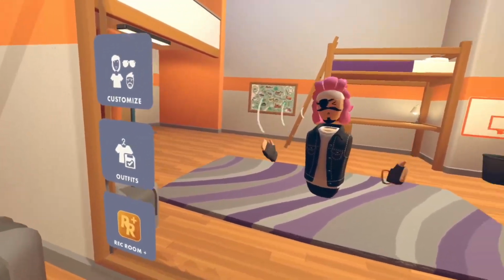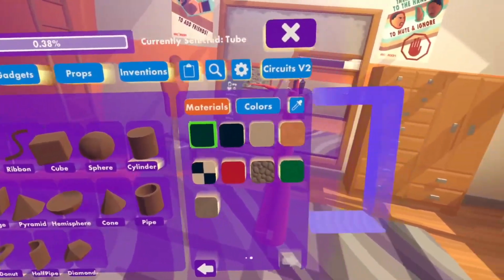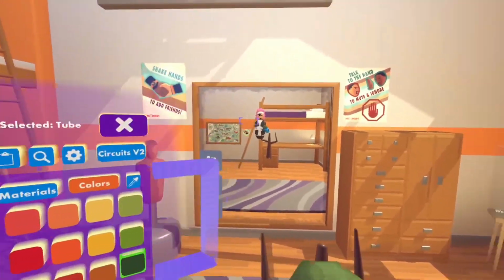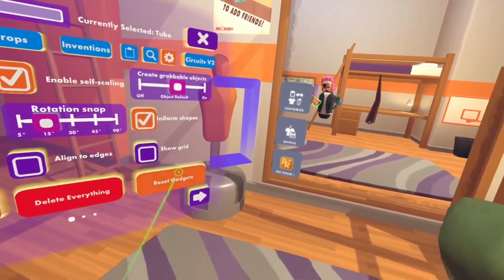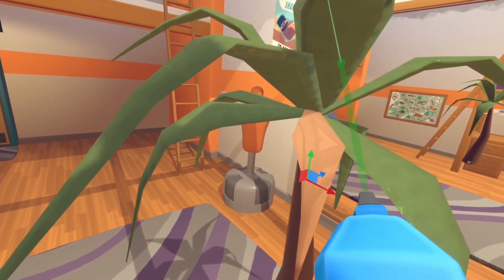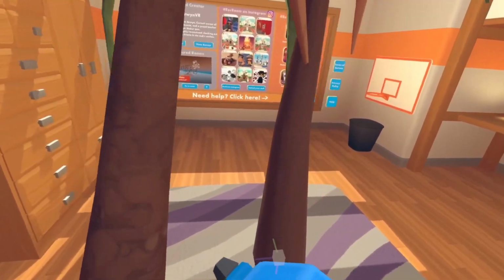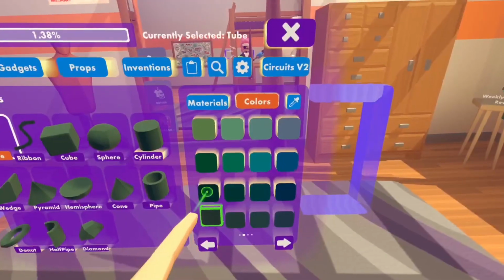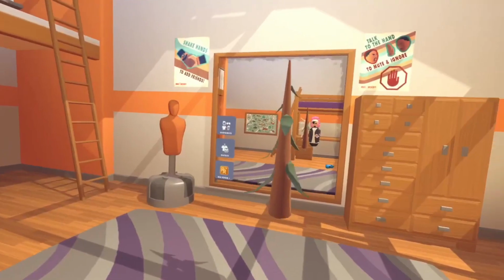How to Make 3 Realistic Tree Designs in Rec Room!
sorry for not uploading xoxo